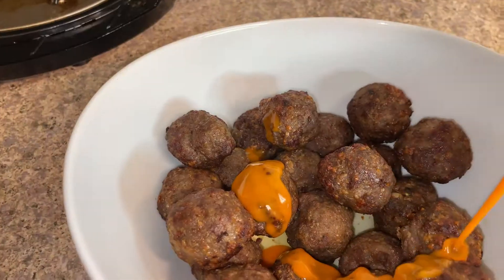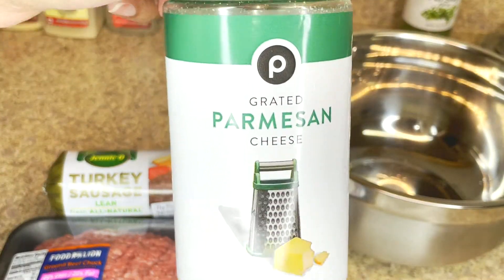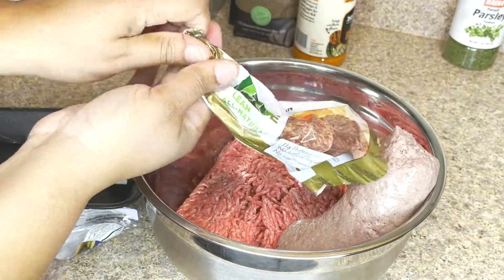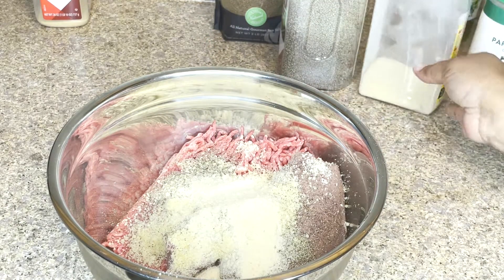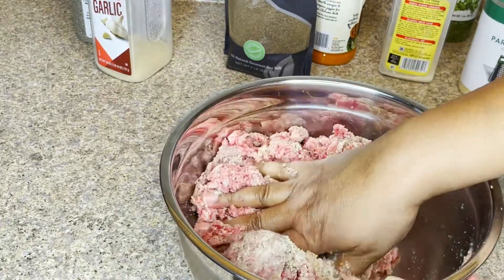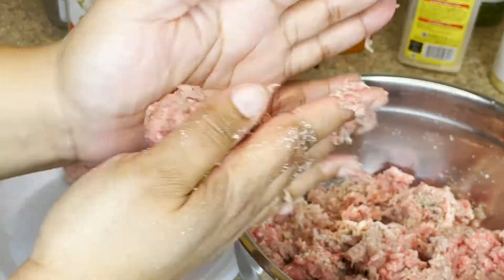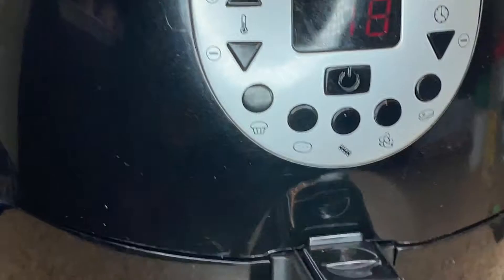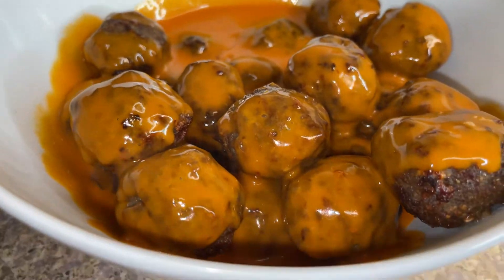Airfryer Buffalo Meatballs from scratch | Game Day Food! | Tanny Cooks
My meatballs are so easy to make without any egg or breadcrumbs, so it is lower carb. You can top these meatballs with your favorite sauce, I used a delicious low carb buffalo sauce for a spicy kick!

**Seasonings**
2lb Bag Smoked Sea Salt